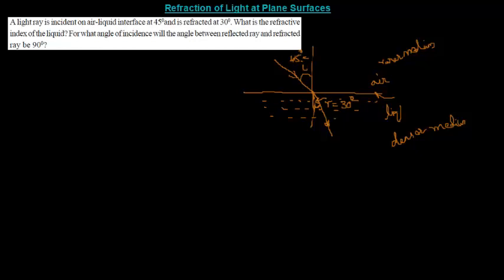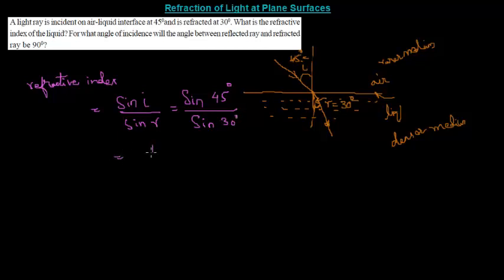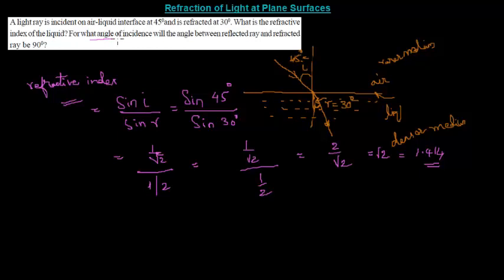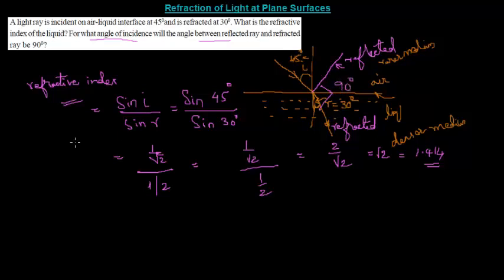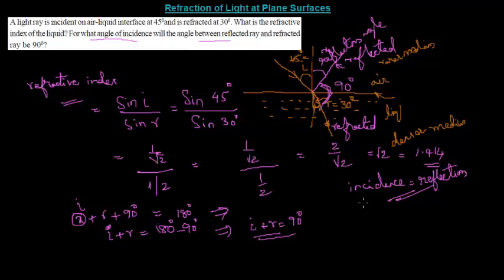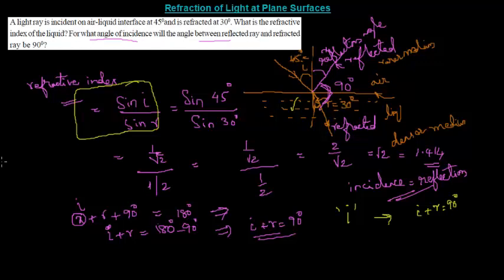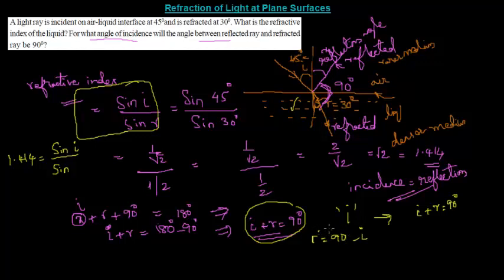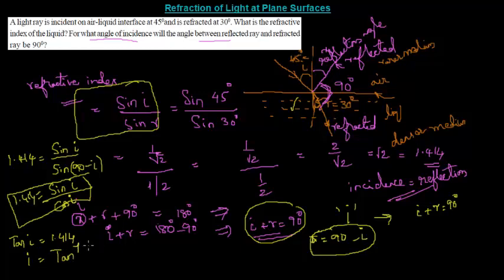Physics Refraction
Refraction